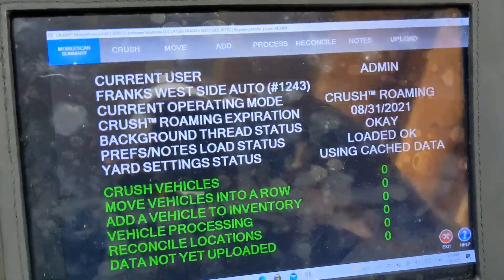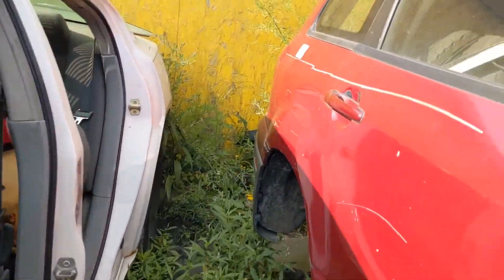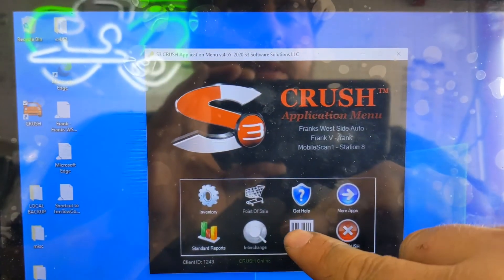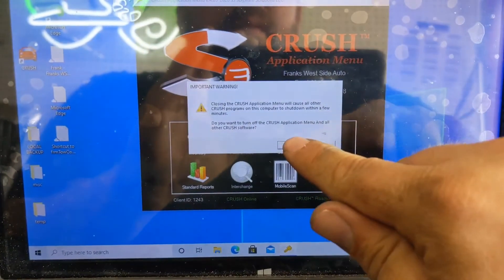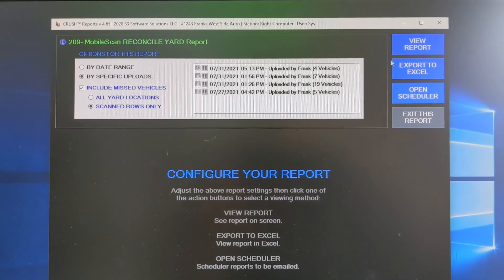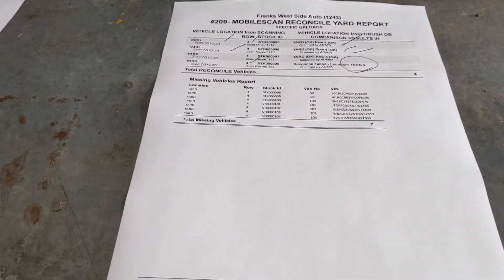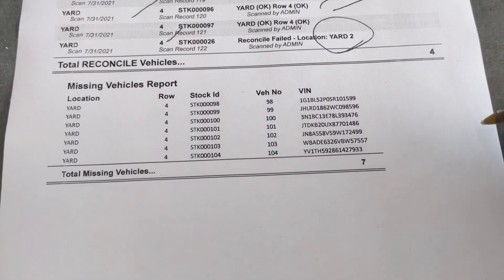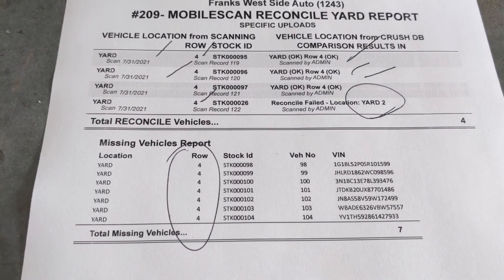August 1, 2021